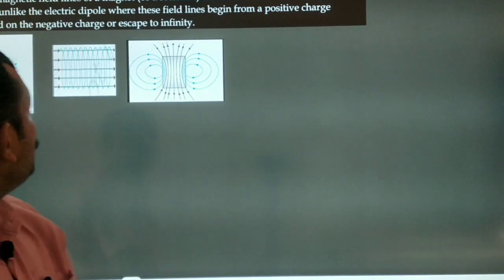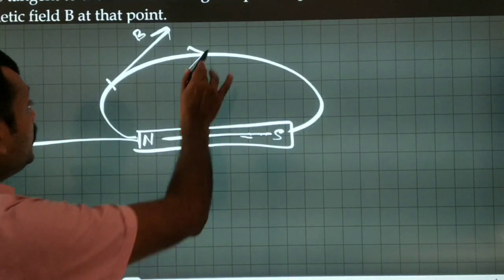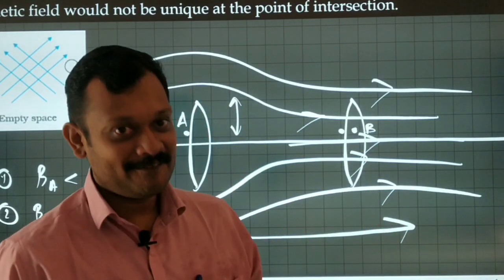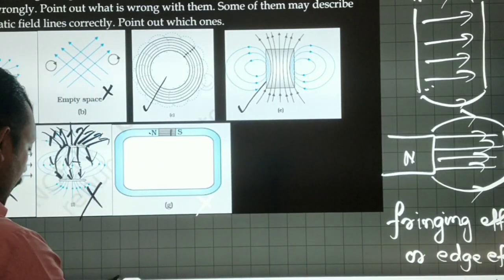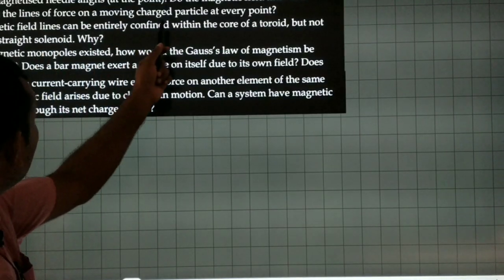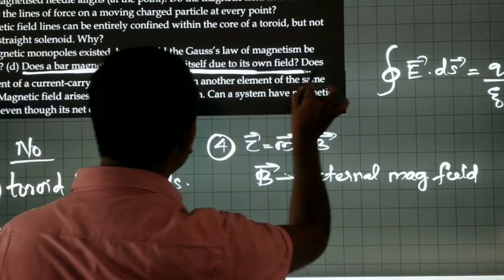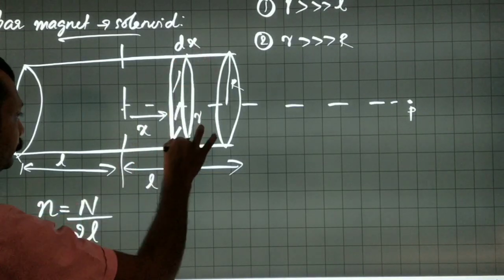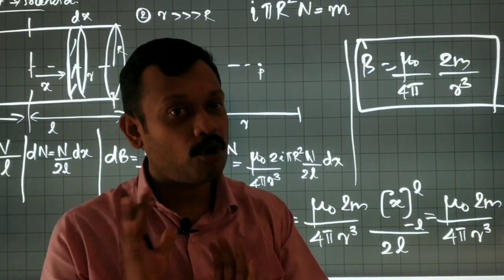magnetism and matter